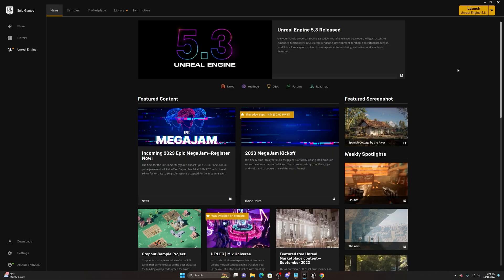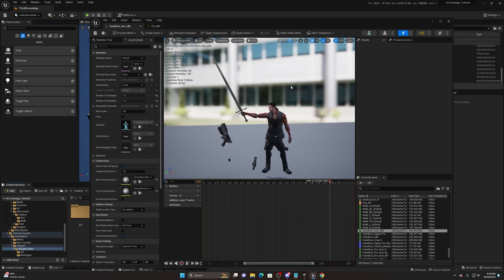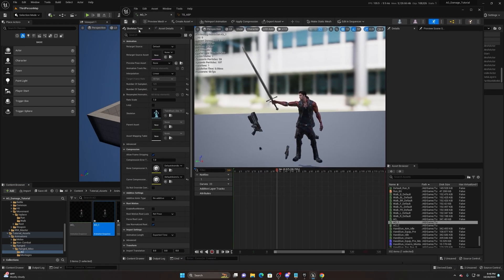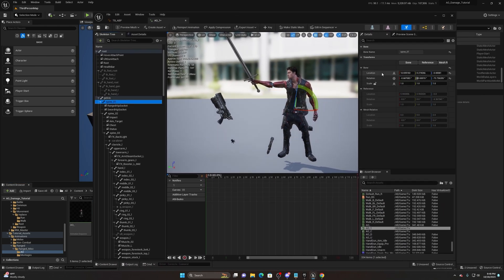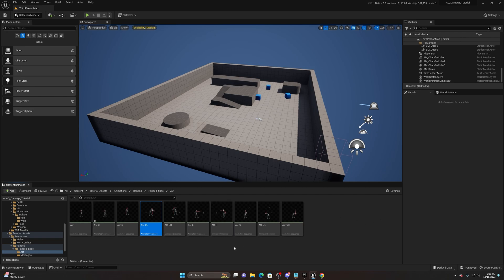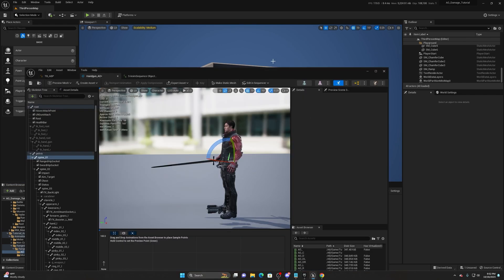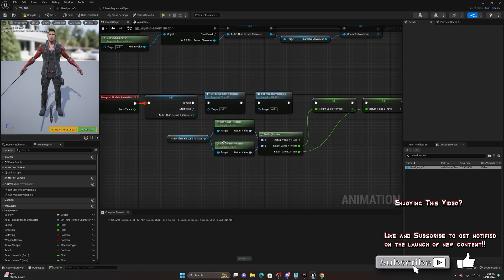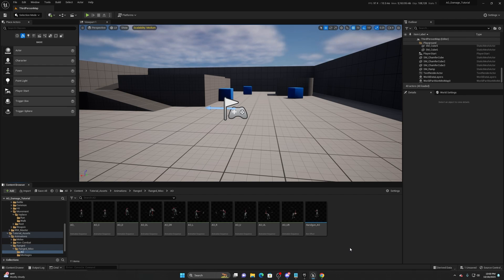Unreal Engine 5 Tutorial - Smooth Aim OffSets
Hey everyone! Back again with a new video! Today going over how to make customized  8 way directional AO for your games! Very easy, very customizable, very sleek! Lets get down to it!